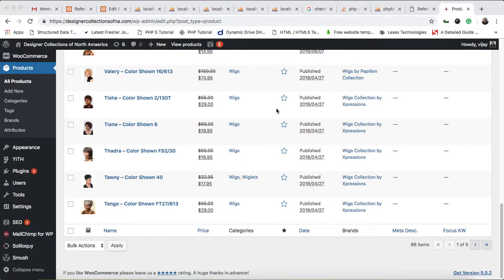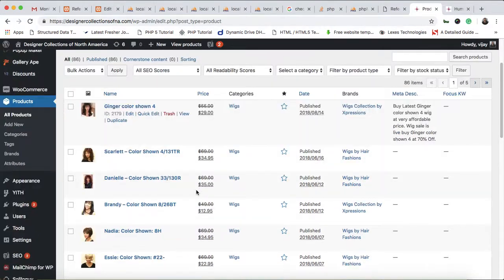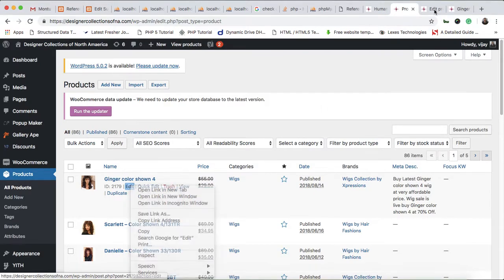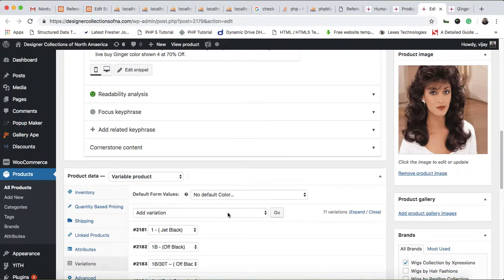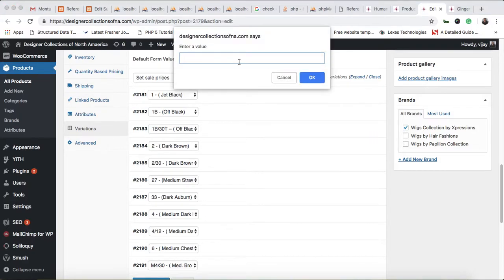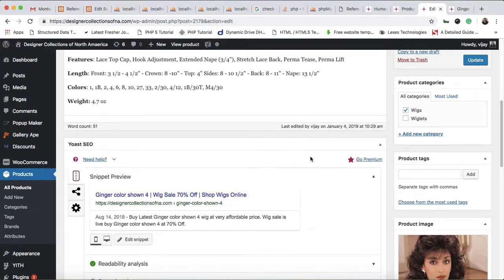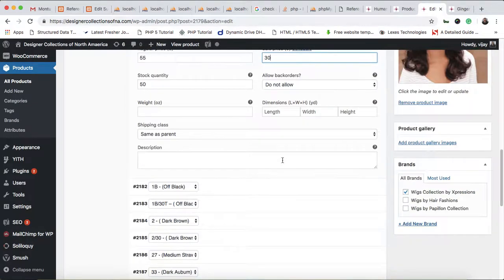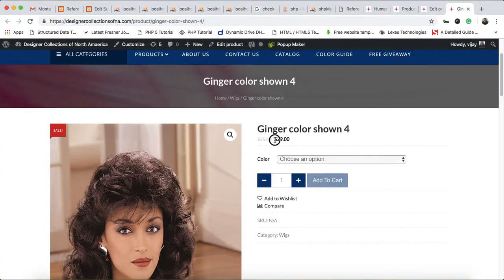How to Change Product Sale Prices in WooCommerce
In this tutorial, you will learn how to change the sale price and also the regular price in WooCommerce.
Both Sale and regular price are the same concepts, you can change the sale and regular price for the variable product with one click.